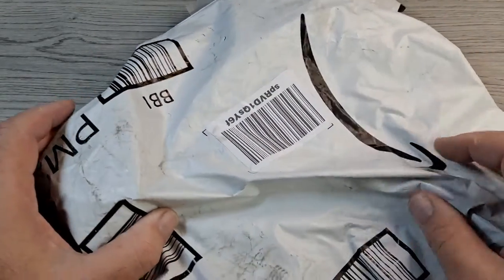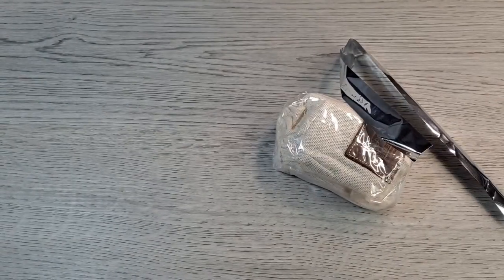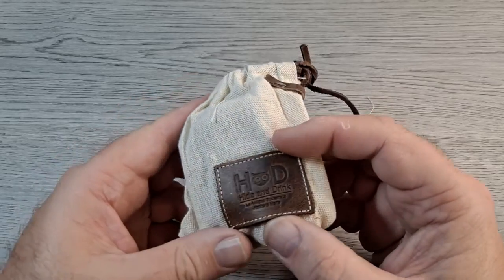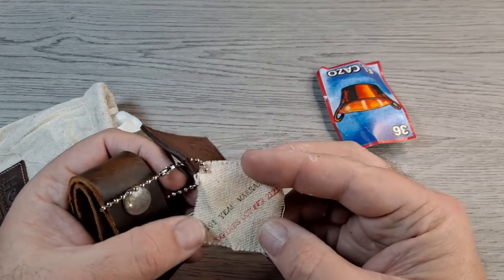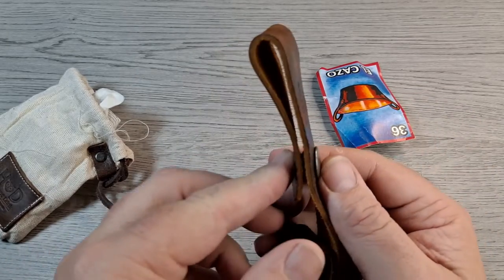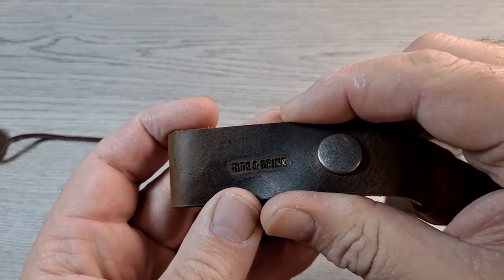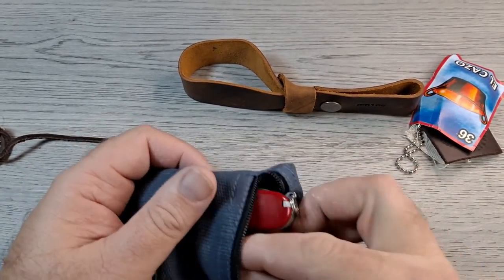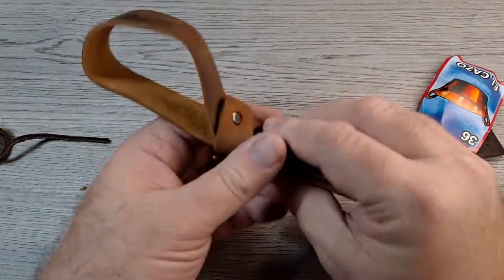UNBOXING THE HIDE & DRINK LEATHER GLOVE HOLDER =, ADJUSTABLE STRAP, EVERYDAY CARRY, EDC,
I picked up this leather glove holder strap by Hide & Drink on Amazon. I bought this to be able to hang my work gloves from my belt instead of stuffing them in my back pocket and then losing one or both of them.
Check out Hide & Drink on Amazon!!
Sorry no links, products are usually limited and sell out fast.